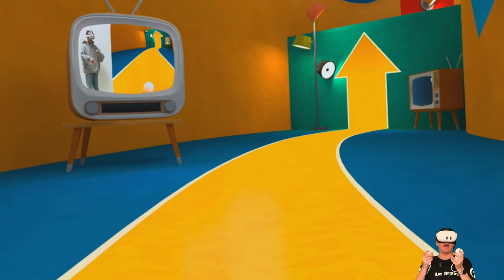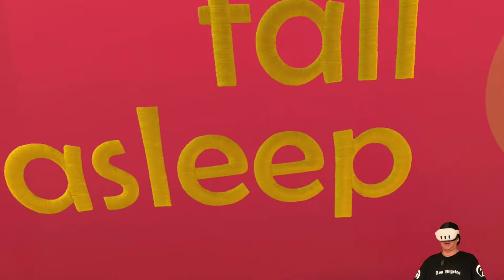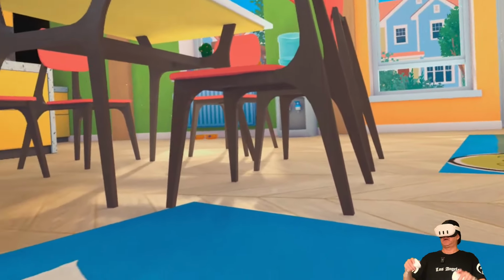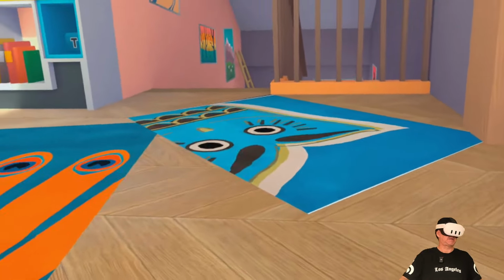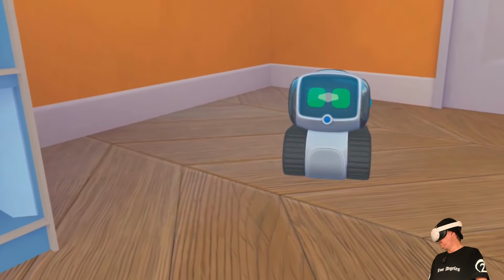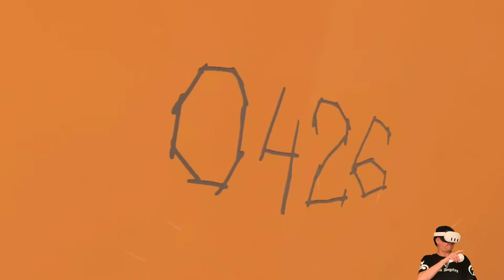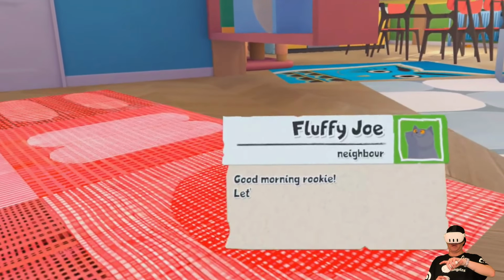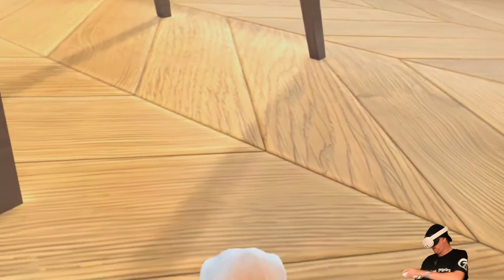I Am Cat VR IMPRESSIONS played on Quest 3! - "Meow" (Available for Quest 2 and Pro as well)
Game Description from the Developers:
I Am Cat - a unique virtual reality game, there's nothing like it in the world! It's a sandbox adventure centered around a Cat protagonist bearing. A captivating journey where you embrace the role of a Cat. Immerse yourself in a world brimming with diversity and excitement, awaiting your exploration.

Our standout feature is the cutting-edge locomotion system tailored for unparalleled character control. Experience an innovative and engaging mechanic that sets our game apart from the rest, adding depth and immersion to your gameplay.

I Am Cat boasts a plethora of content, from expansive landscapes to captivating quests, vibrant characters, and interactive objects galore. Dive into a rich tapestry of possibilities, where every corner is teeming with surprises and challenges to conquer.

I Am Cat is the epitome of coolness, offering a gaming experience like no other. Prepare to be enthralled by its charm, depth, and endless entertainment that will keep you coming back for more.

Currently in Early Access, the game will continue to evolve with new content, exciting locations, intricate storylines, challenging missions, and compelling characters being added over time.

☆ MY PC Specs:
☆ 16.0GB Ram